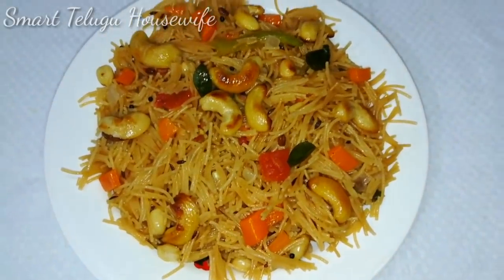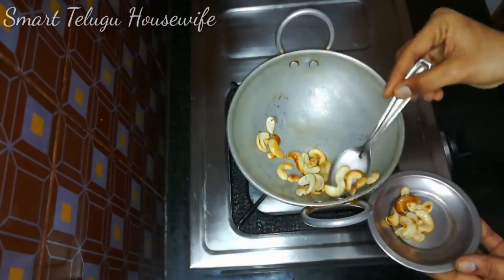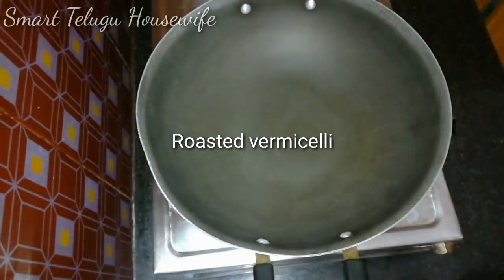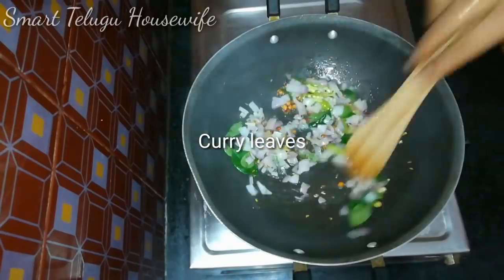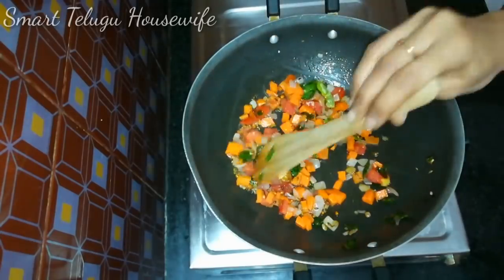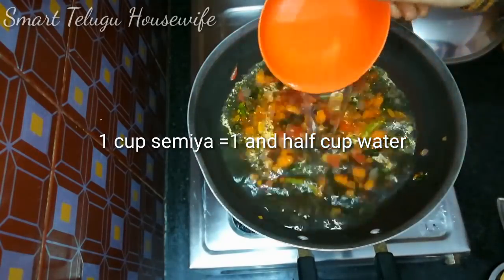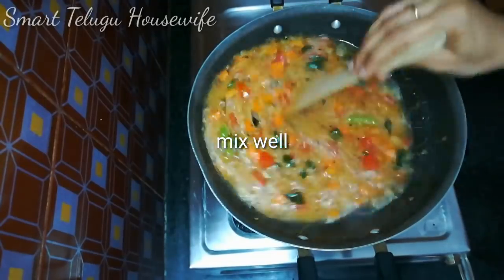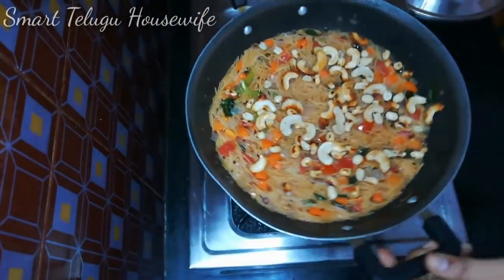సేమ్యా ఉప్మా ఇలా చేస్తే చాలా రుచిగా వస్తుంది|SEMIYA UPMA| VERMICELLI UPMA|QUICK BREAKFAST RECIPE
Become a Meesho Reseller & start earning from home! 30% (Max Rs.

సేమ్యా ఉప్మా ఇలా చేస్తే చాలా రుచిగా వస్తుంది|SEMIYA UPMA| VERMICELLI UPMA|QUICK BREAKFAST RECIPE. SEMIYA UPMA RECIPE IN TELUGU

AMAZON LINKS FOR KITCHEN PRODUCTS:
MY TRIPOD
MINI HANDY CHOPPER
KITCHEN GLOVES
REVOLVING SPICE RACK
MINI BLENDER
ELECTRIC BLENDER
SILICON BRUSH SET
CAKE/BAKING TRAY
VEGETABLE PURIFIER
WONDER CHEF CASSEROLE
WATER PURIFIER
PROTEIN POWDER
WEIGHING MACHINE
SPIN MOP
MEASURING SPOONS
HAIR DRIER

I am here to declare that any images used to make this video is taken from Google Image Search --Tools--Usage rights -- Labeled for reuse.